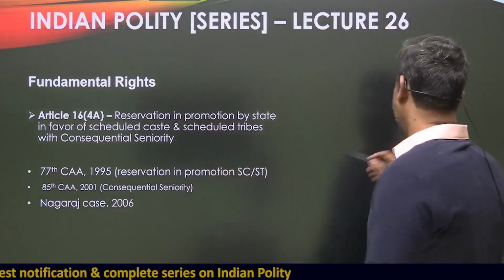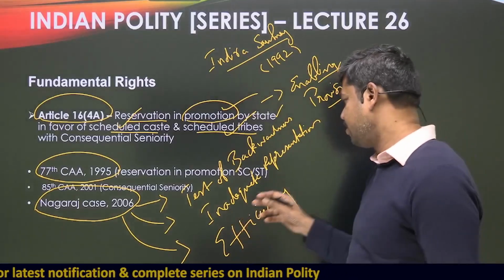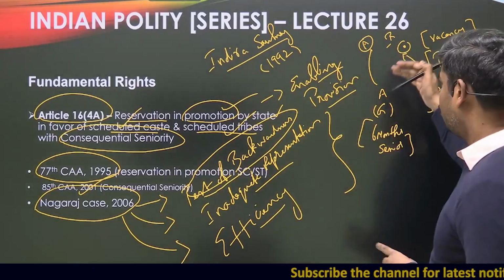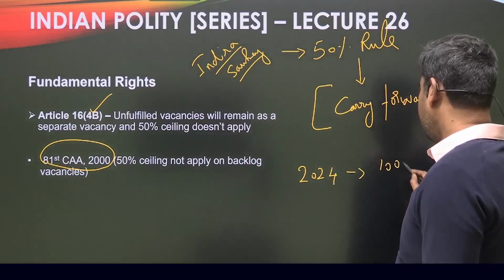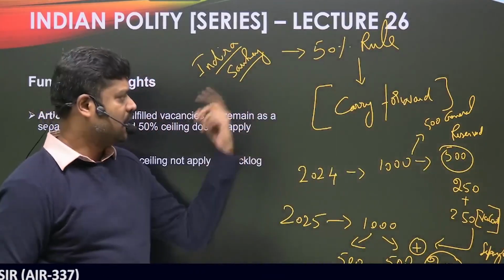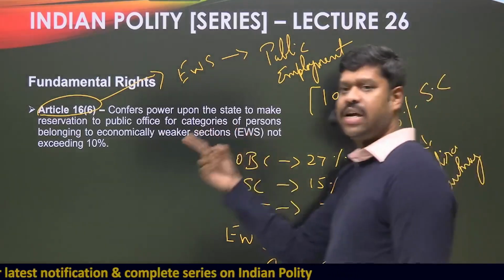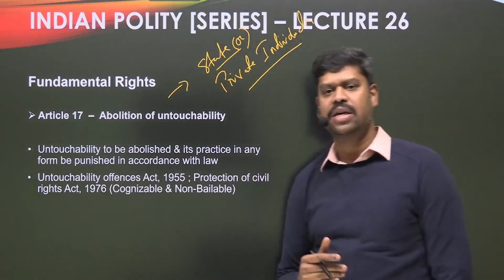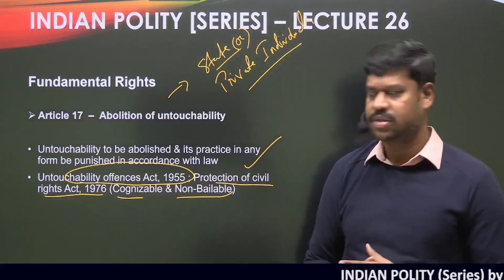Indian Polity [Series] - Lecture 26 | Reservation in Promotions, Consequential Seniority & Carry...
Thanks & Regards.